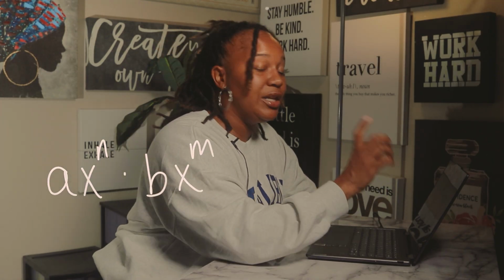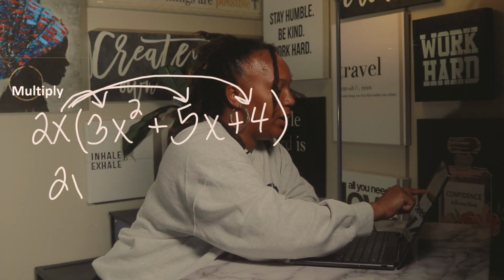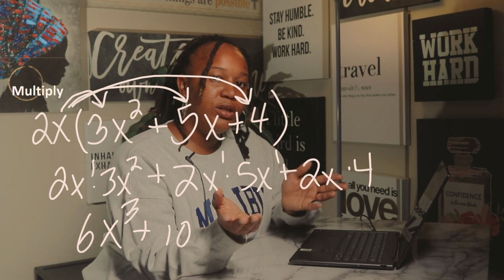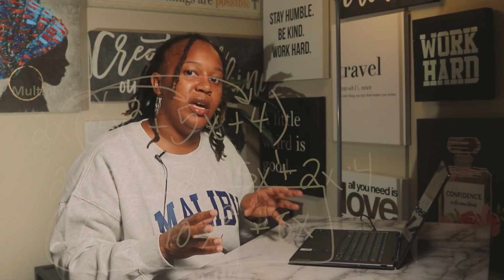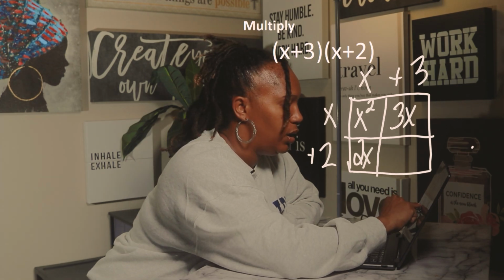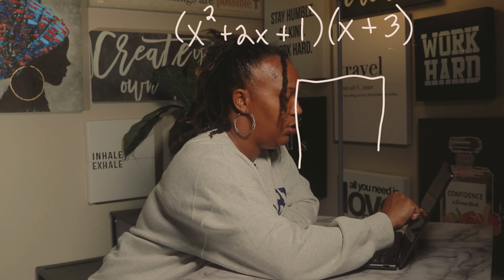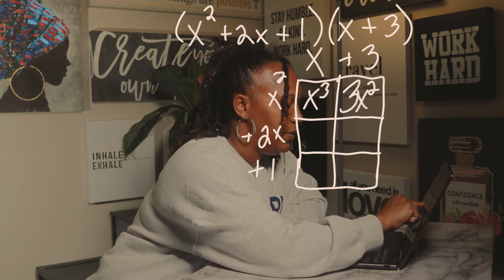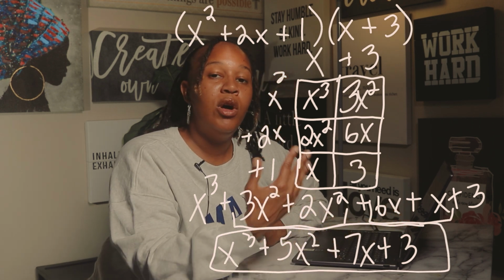Multiplying Polynomials | TSI Math Practice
Learn how to multiply polynomials step-by-step with clarity and confidence using the box method. Learning this method will definitely help you be successful on the TSIA2 math assessment.

How to Sign Up for the Free MyOpenMath Course:
2. Click “Enroll in a New Course.”
3. If you don’t already have an account, click “Create a New Account.”
4. When prompted for Course ID and Enrollment Key, enter:

Learn how to multiply polynomials step-by-step with Dr. Tarcia Hubert in this TSI Math prep lesson! Whether you’re multiplying monomials, binomials, or trinomials, this video breaks it all down using clear examples and the box method — an easy, reliable strategy that works every time.

Perfect for students preparing for the TSI math test or anyone who needs to strengthen their algebra and polynomial multiplication skills.

What you’ll learn:

How to multiply monomials, binomials, and trinomials

Using the distributive property and box method

Combining like terms for simplified answers

Step-by-step TSI-style practice examples